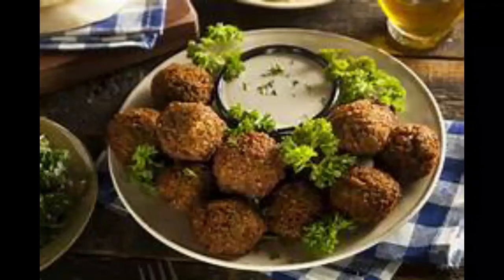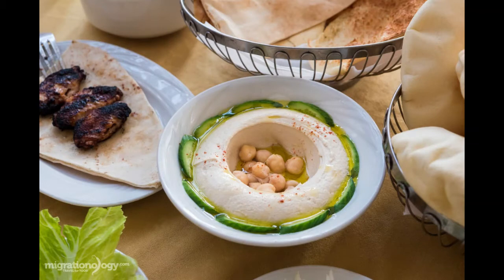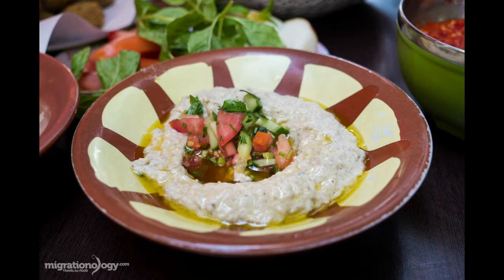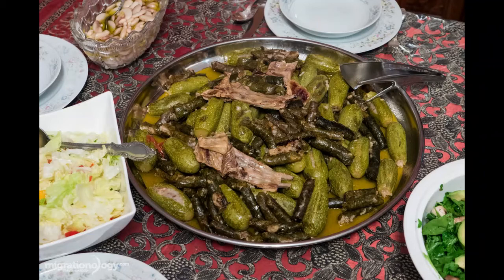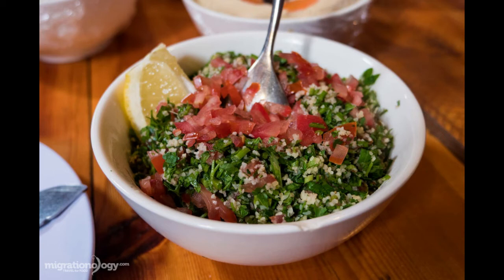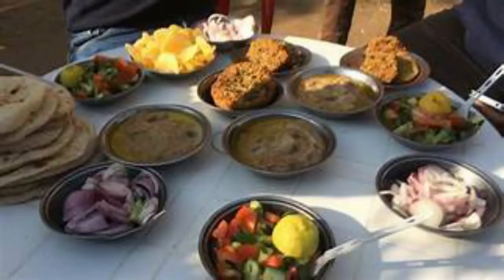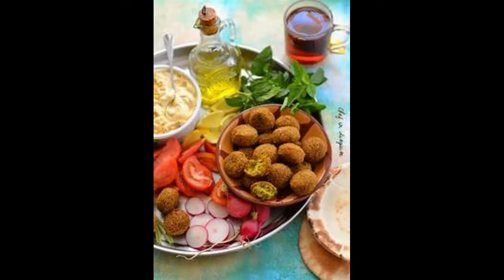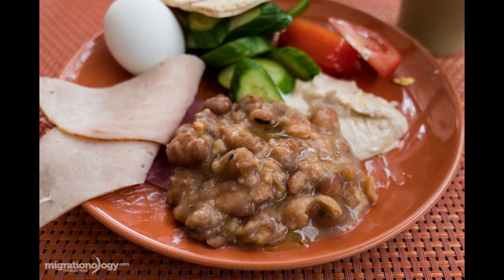top 10 jordan salads